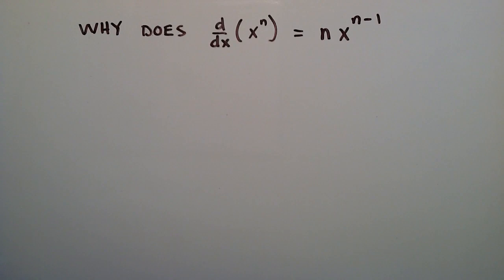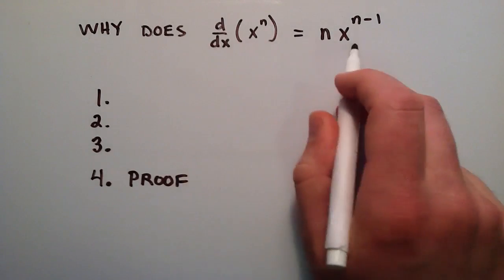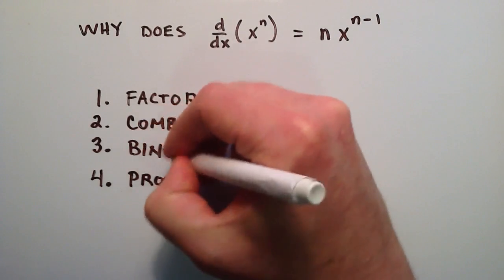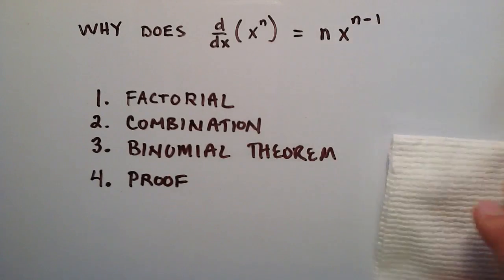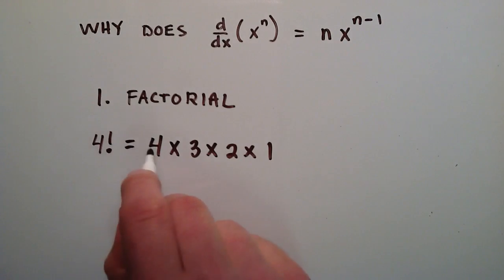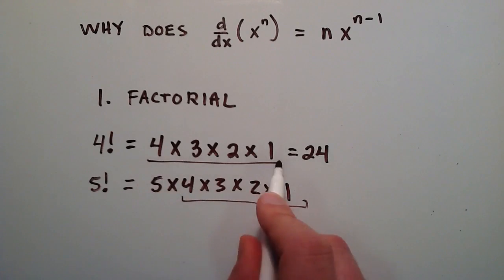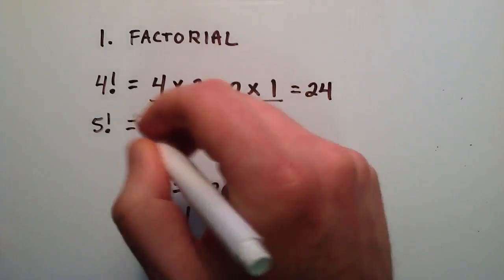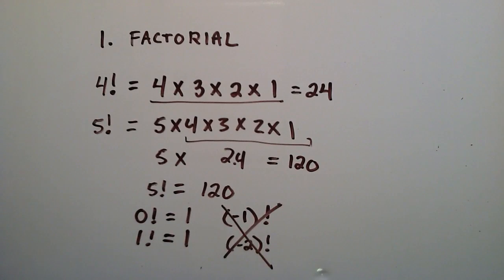What is a Factorial - Why Does d/dx (x^n) = nx^(n-1) , Part 1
This the first video of a four part playlist. The first three videos briefly explain the math needed for the proof. The fourth video is the proof. This video gives a quick demonstration of a factorial.